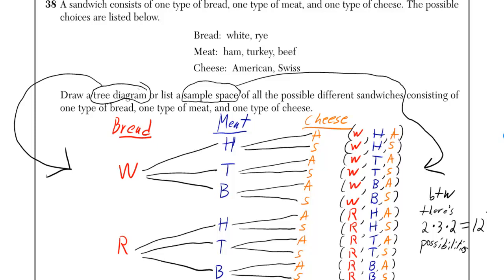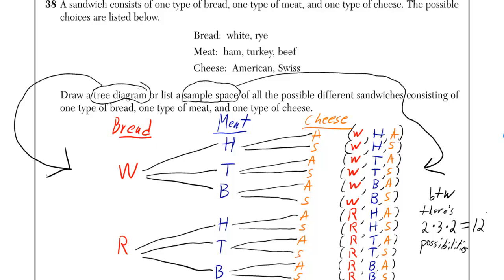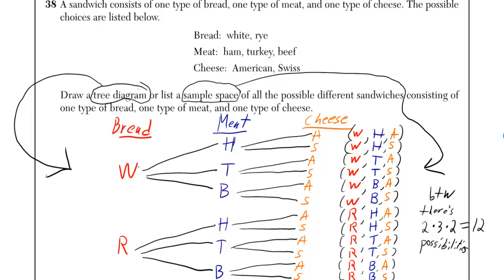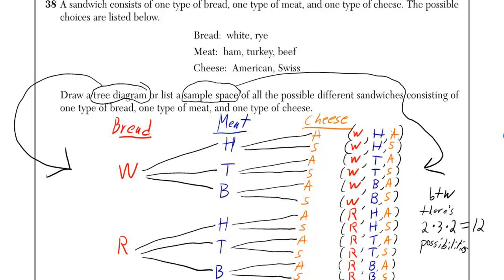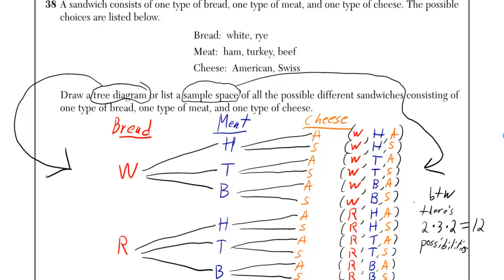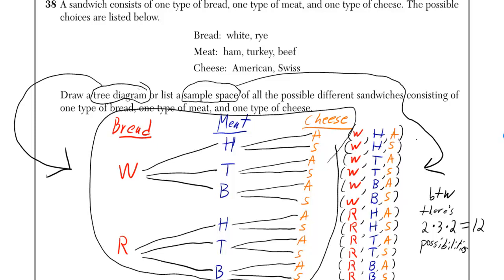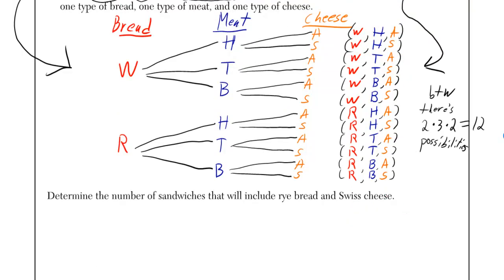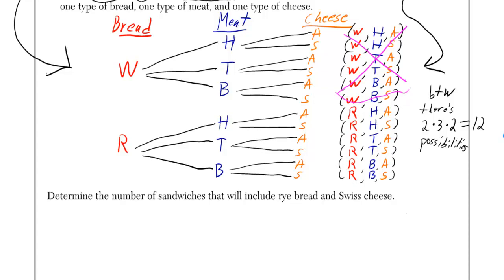#38 Integrated Algebra Regents January 2012